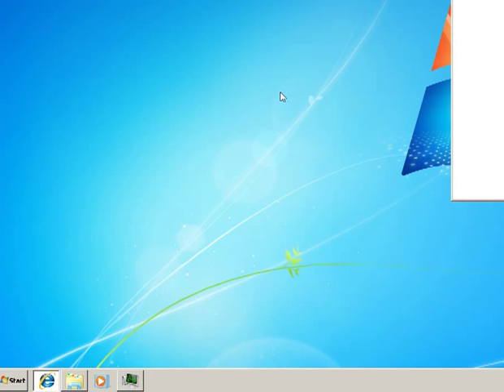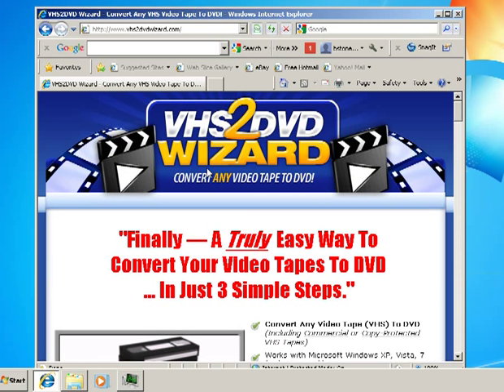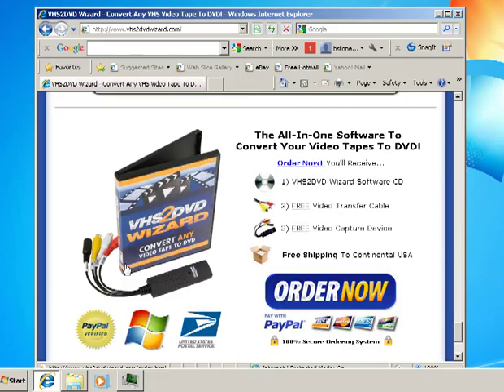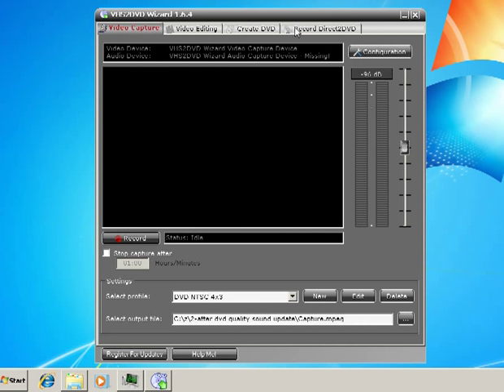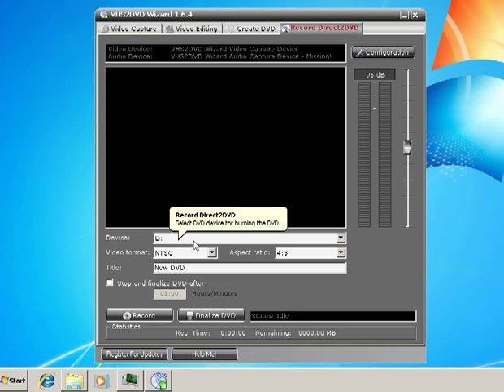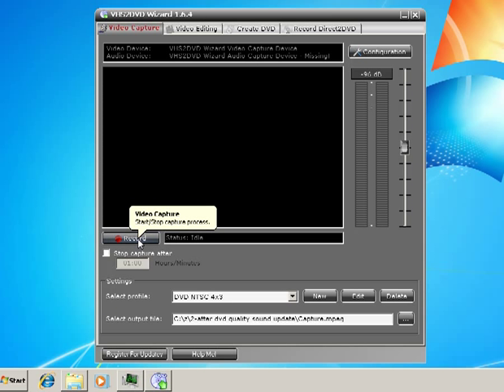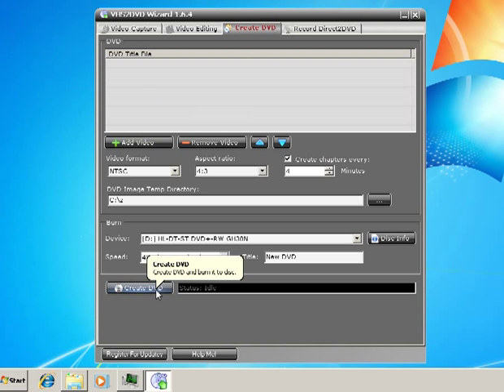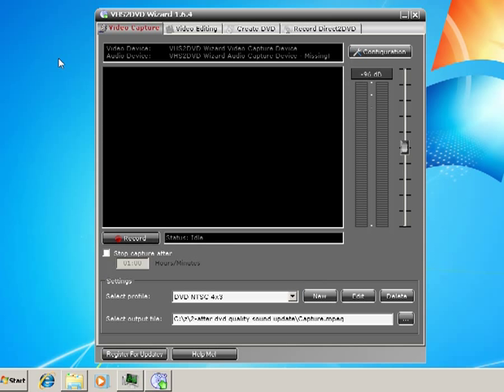Convert VHS to DVD. Using vhs2dvd wizard software.